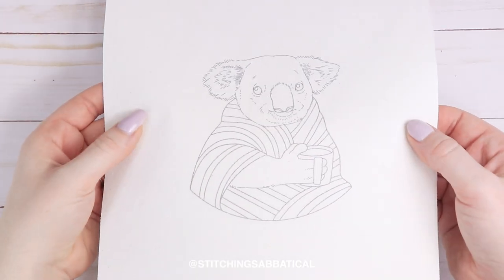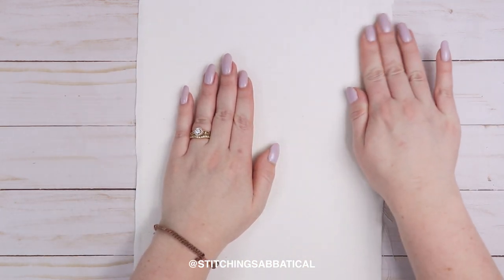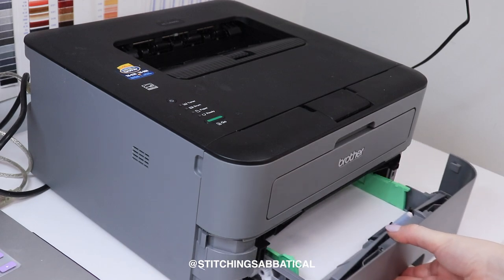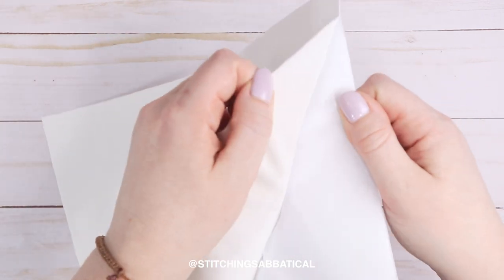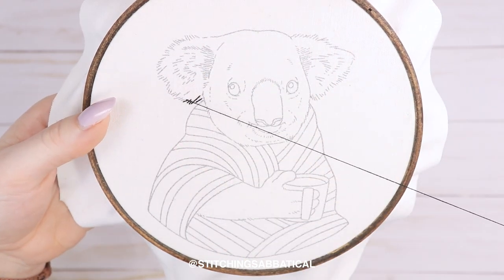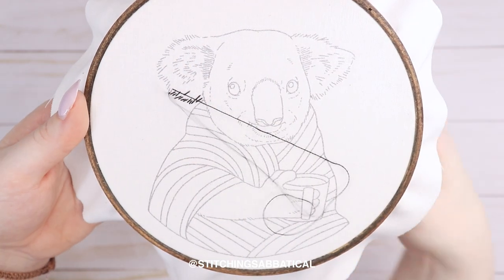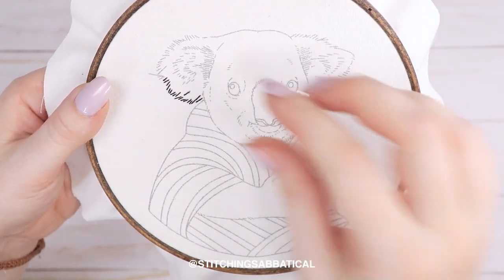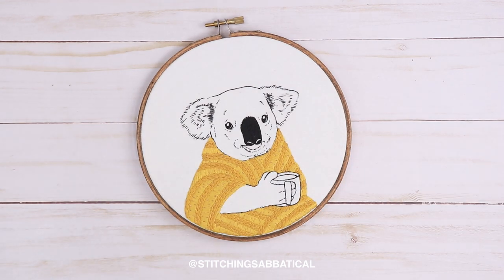PRINT EMBROIDERY PATTERNS ON FABRIC | Easy and quick DIY! - Stitching Sabbatical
In this video, I share my easy DIY method of printing my embroidery patterns straight onto the fabric! This is such a quick crafting lifehack. 100% accurate pattern transfer method and it works every time! Make sure to watch through to the end for extra information that could help you!

If you found this video helpful, share it! I'd love for everyone to know how easy it can be to transfer your patterns.

+ KOALA EMBROIDERY PATTERN

BROTHER PRINTER
FABRIC SCISSORS
STICKER LABEL PAPER

Also, sorry that the audio isn't perfect, I tried my best and am still learning :)

This video has captions in multiple languages! If you'd like to translate it into another language please leave a comment so I can contact you. So far there are English captions, and translations into Brazilian Portuguese, and Italian!